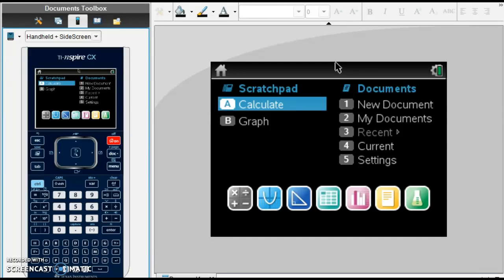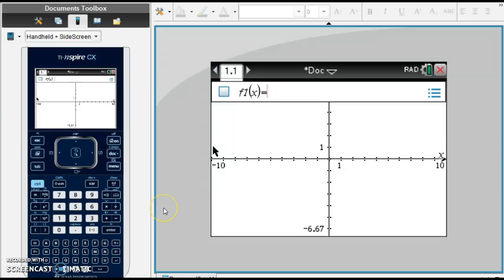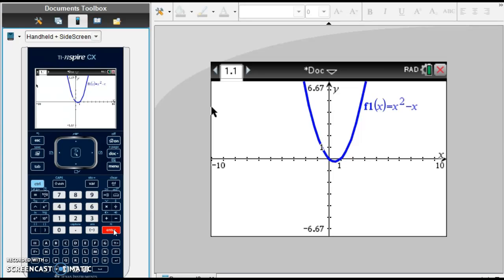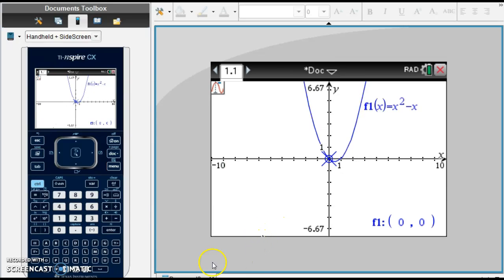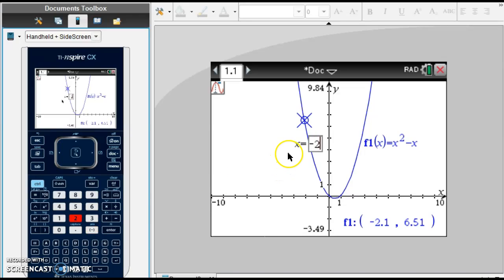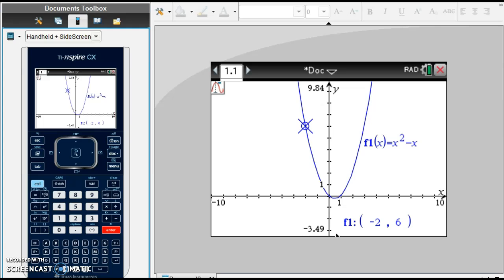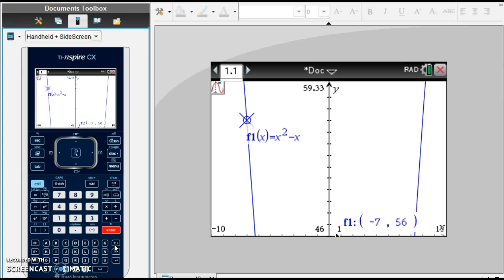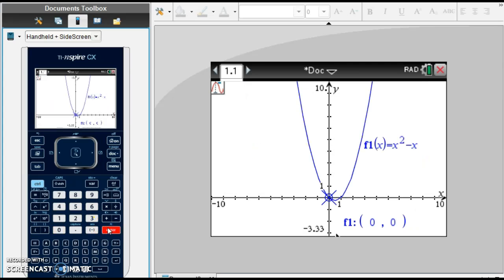TI-Nspire: Evaluating Functions